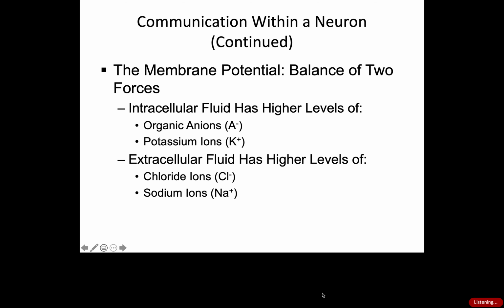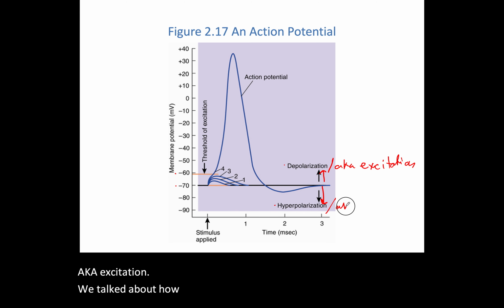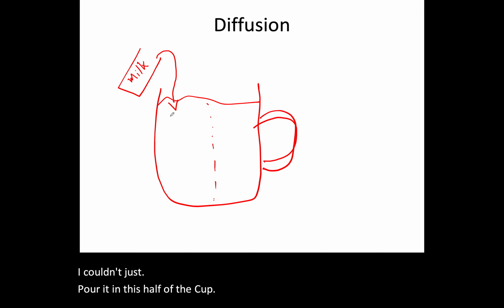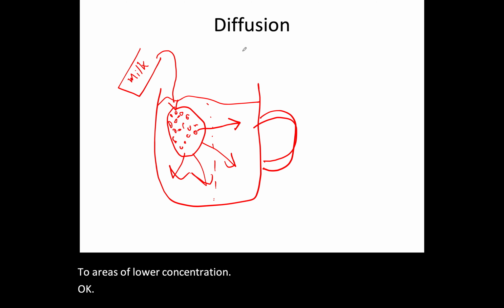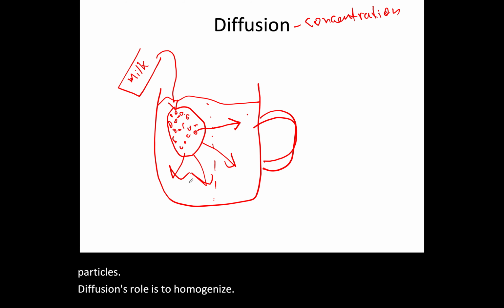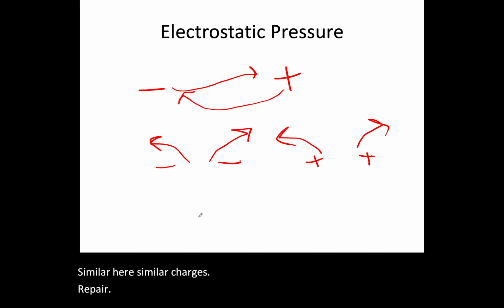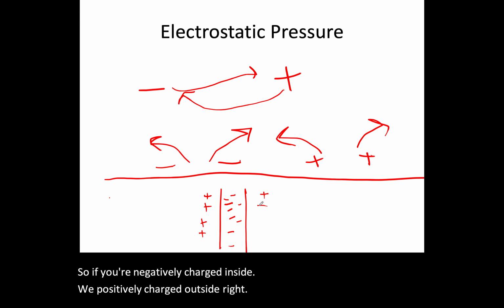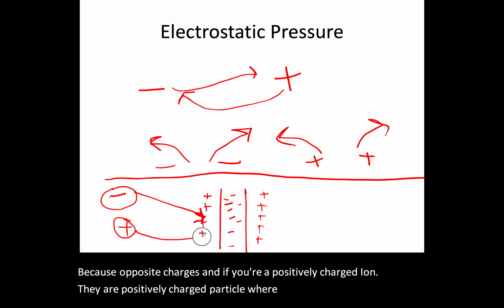Diffusion and The Electrostatic Pressure